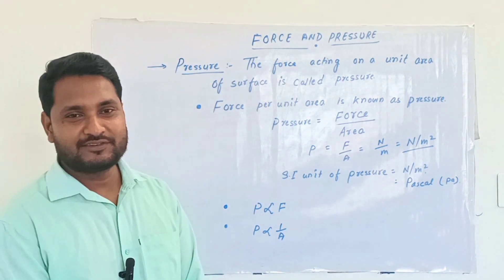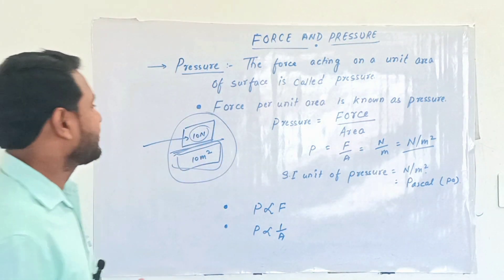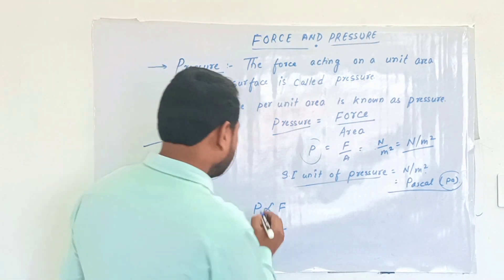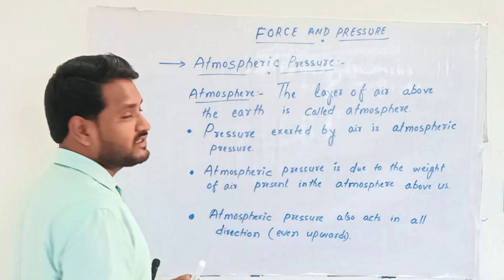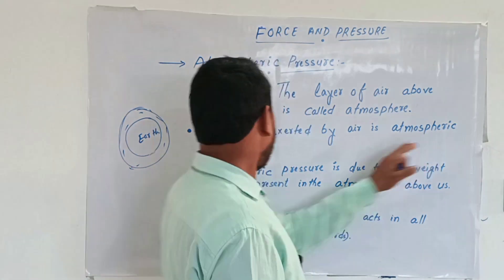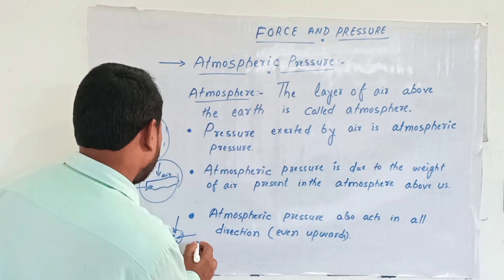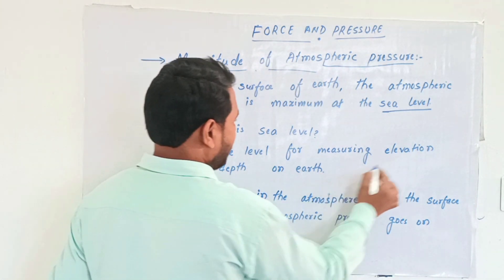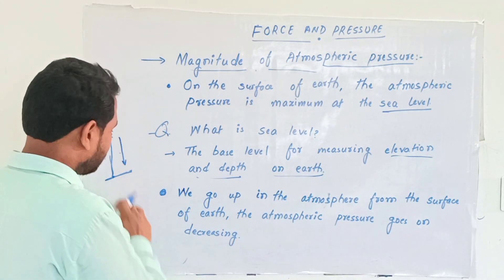Force and Pressure.|| Full chapter class 8 science.|| D A H Wonders